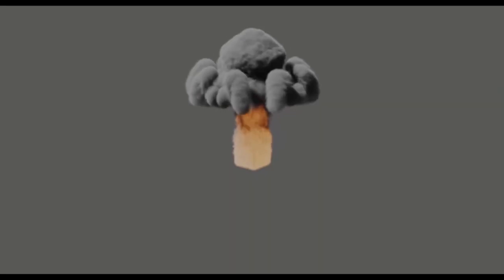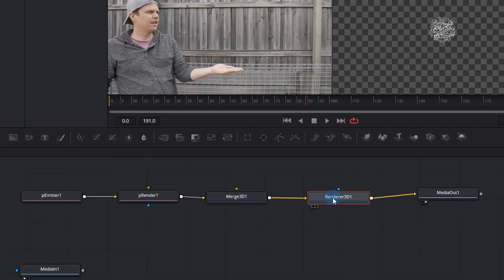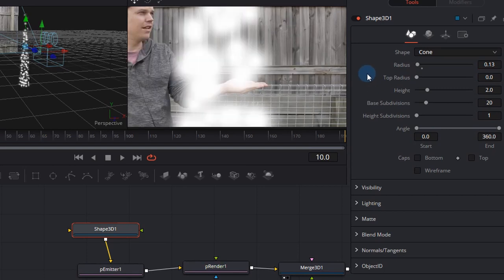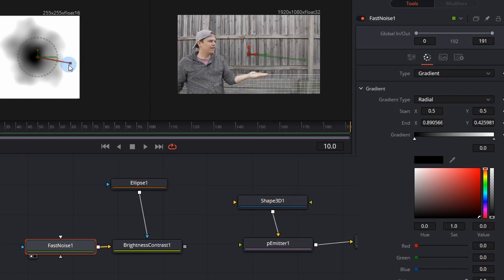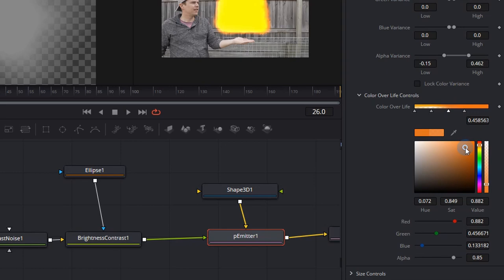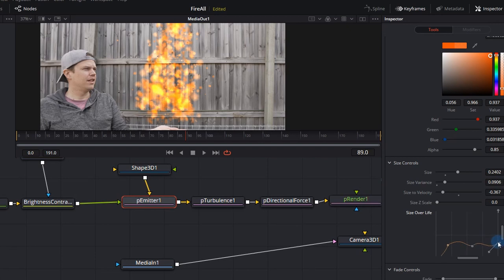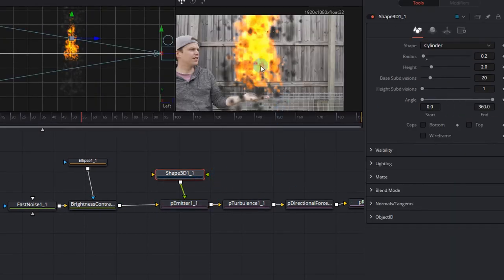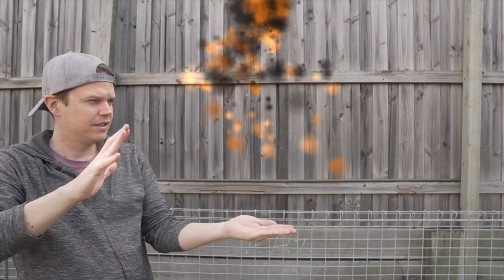Davinci Resolve 16 Tutorial: Fire and Smoke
Davinci Resolve 16 Tutorial: Fire and Smoke, this was my attempt at using only the fusion nodes to create fire and smoke. I used fast noise nodes, pEmmiter nodes, pRenderer, Merge3D nodes, and the OpenGL rendering engine within Davinci Resolve 16 to create the fire, I used a similar method to Create the smoke. We also look at the pDirectionalForce, and pturbulence nodes.

There are other ways to create smoke like using Blender Mantaflow, but I wanted to try do this with only Davinci Resolve Fusion.

Fimi Palm

Fimi Palm Base:

Freewell Wide angle Lens

My Main Camera The Sony a6400